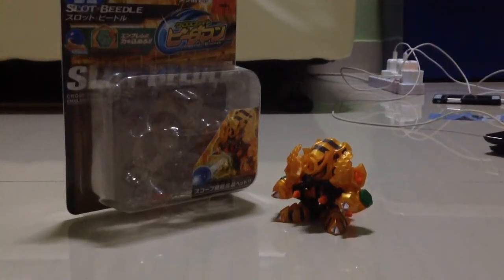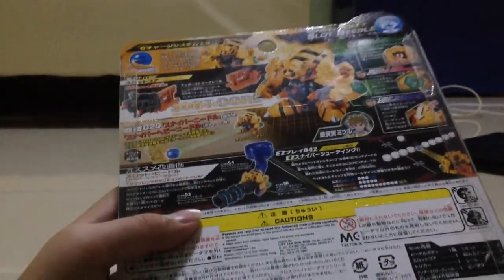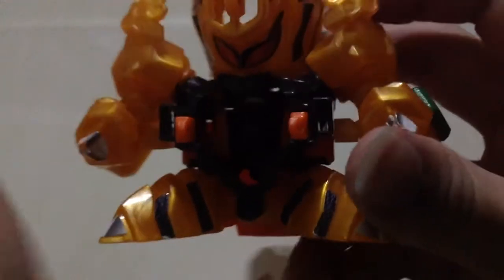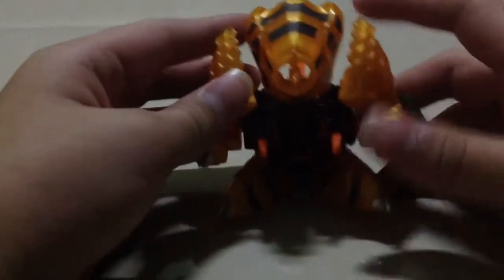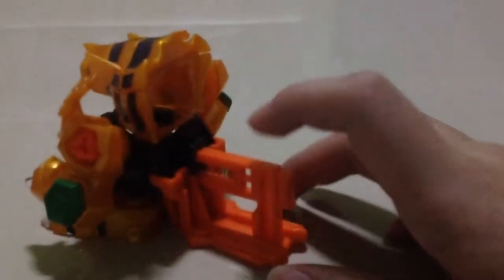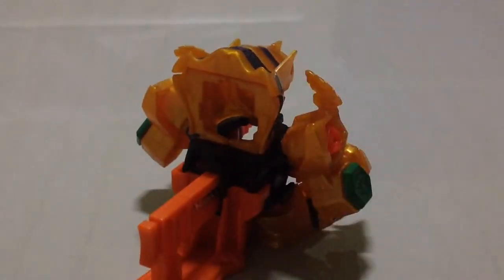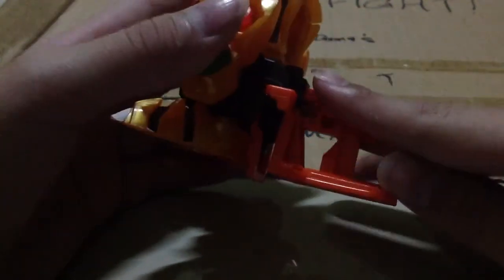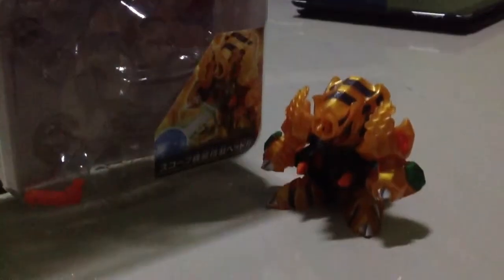Cross Fight B-Daman Review : CB 52 Slot Beedle